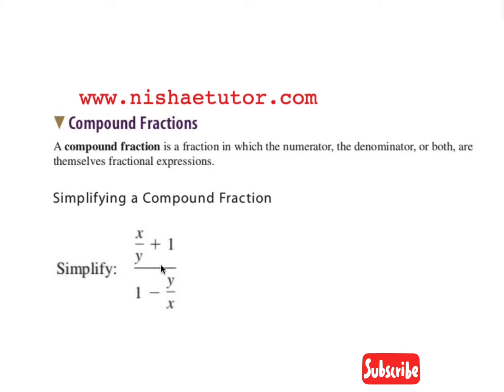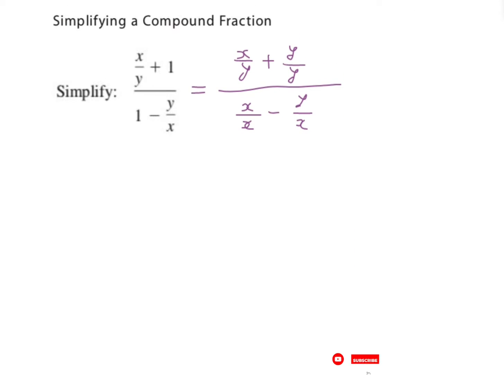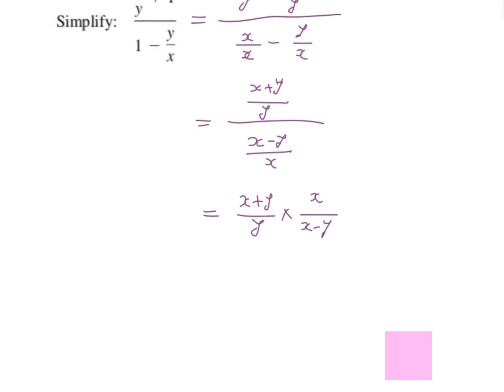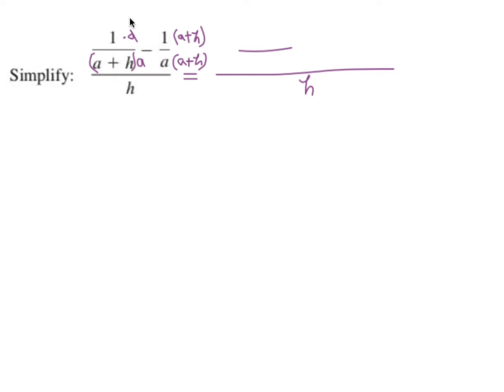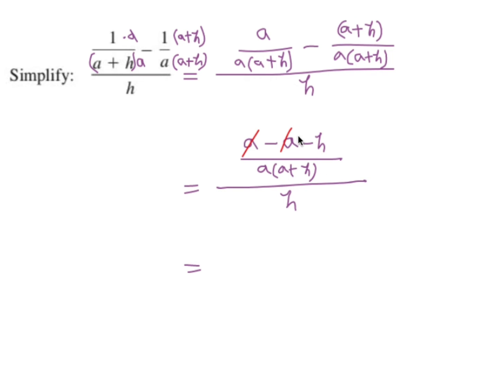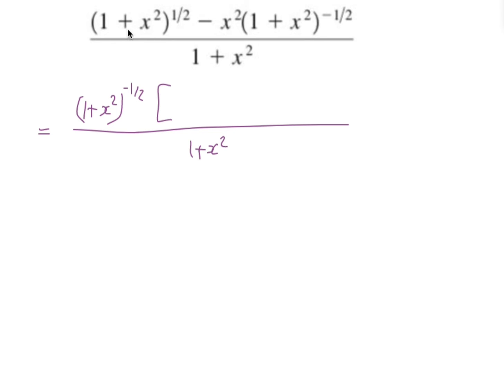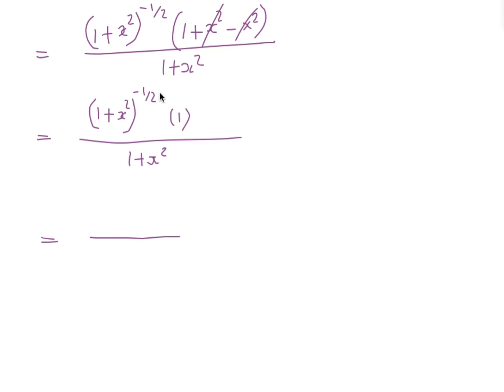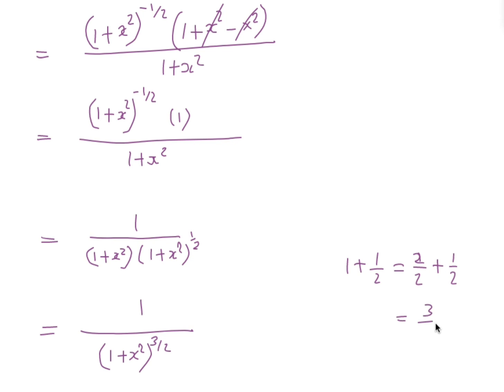Rational Expressions (Compound Fractions) Part 5